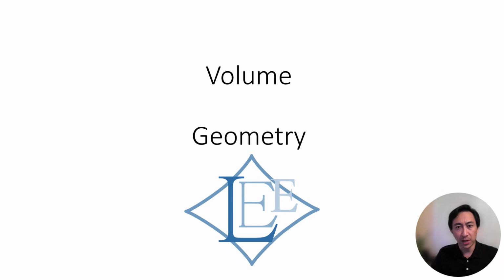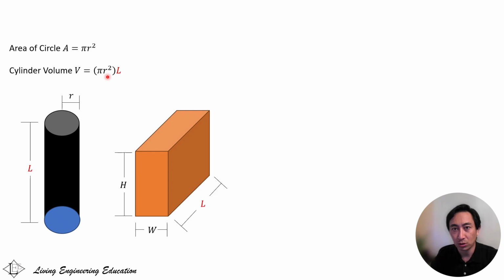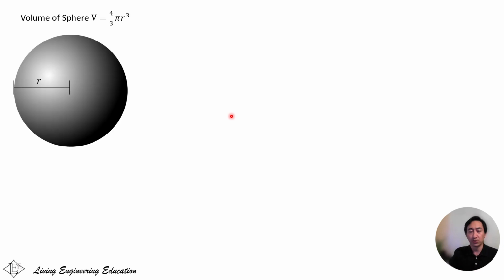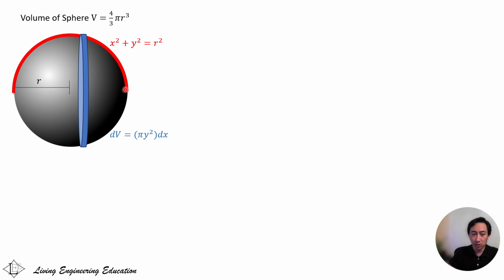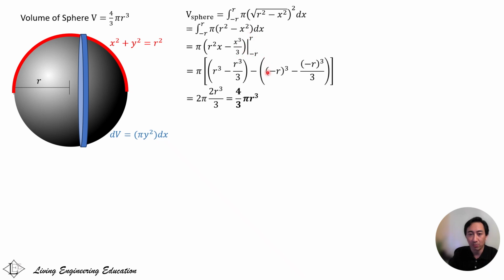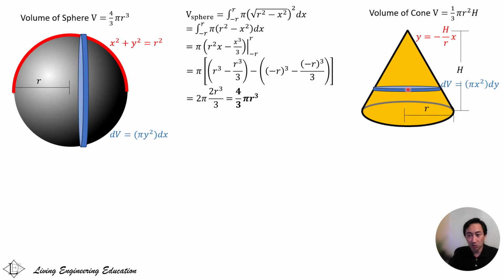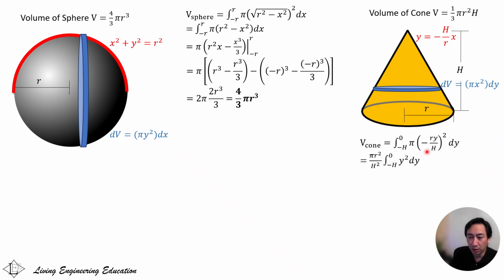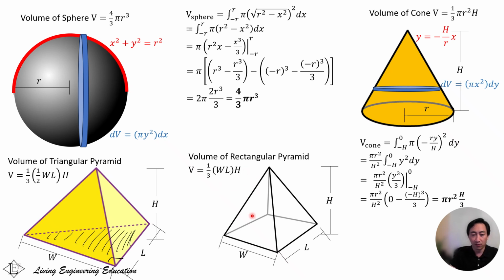Geometry Part 4 - Volume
The volume of common shapes are repeatedly used in engineering applications. It is useful to memorize the volume of a rectangular prism, sphere, cone, and cylinder. These basic volumes can be derived through basic extrusion or integral methods.

If you are interested in reviewing integral methods before looking at this video here is a basic playlist